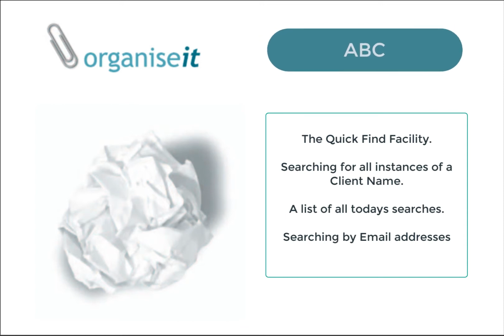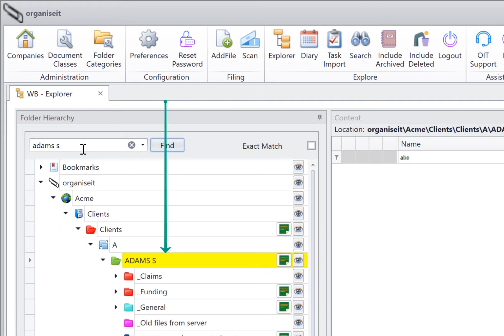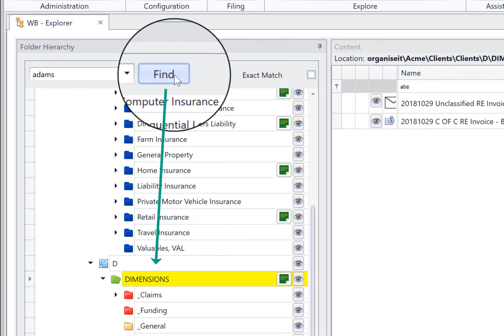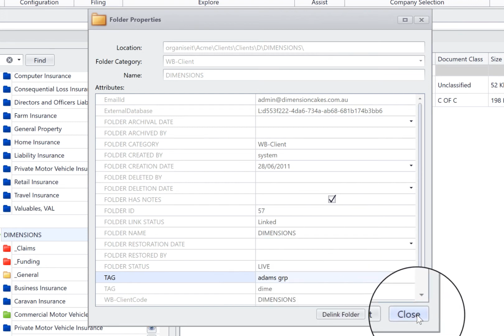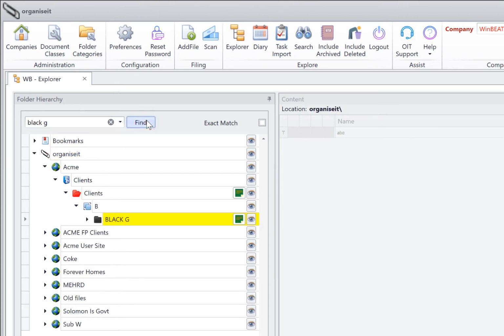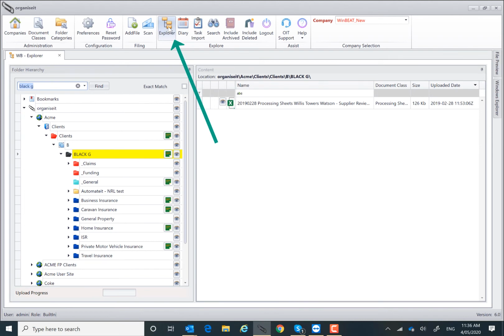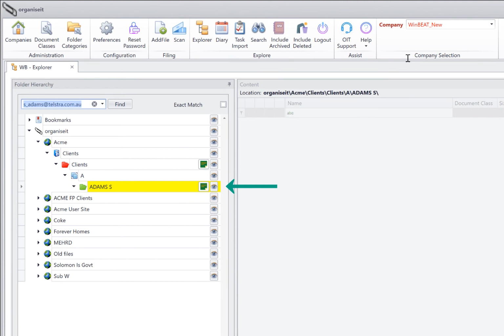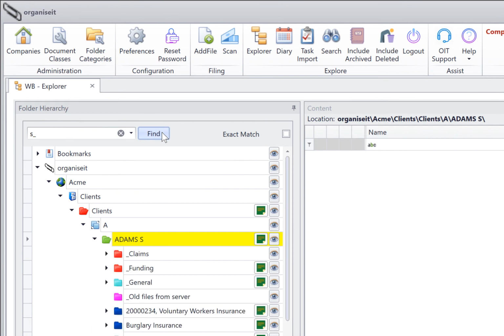Organise it 08 - Quick find search